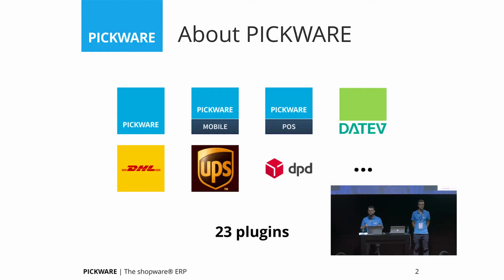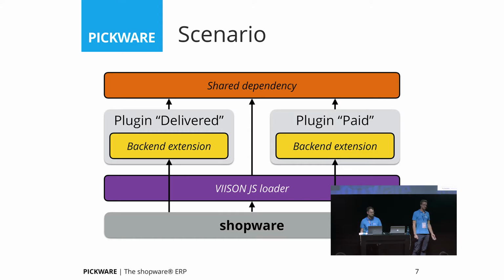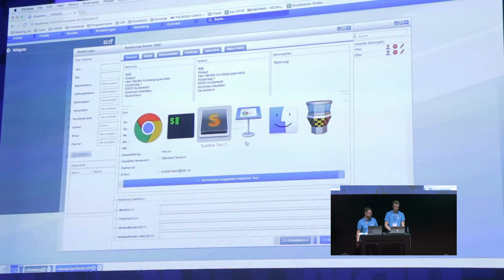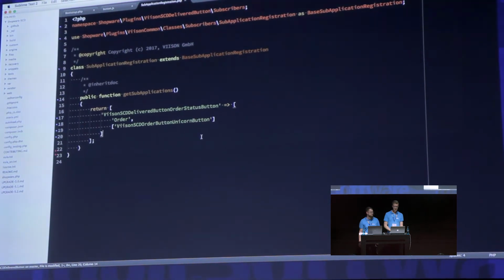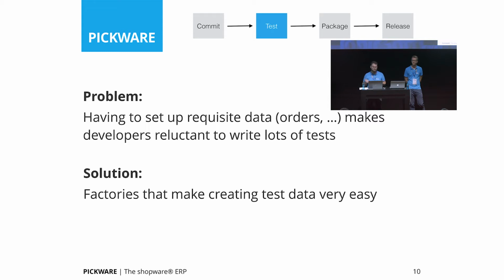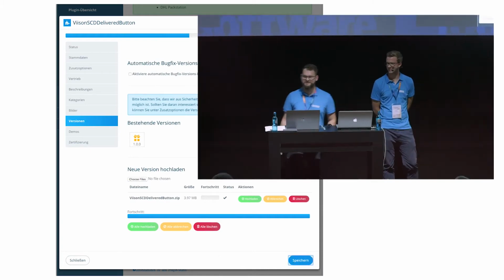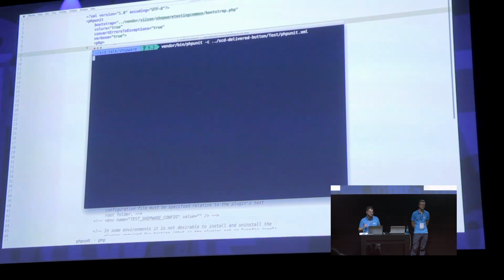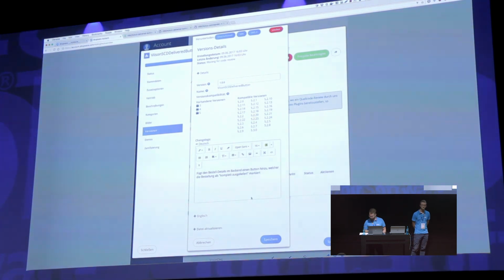Pickware Talk | SCD 2017 – The limits of Shopware plugin development and beyond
Recording of the Pickware talk at the Shopware Community Day 2017 with the title "The limits of Shopware plugin development and beyond"

Short description:
Pickware, shopware’s official ERP extension, consists not only of a single shopware plugin, but more than 20 plugins, several shared PHP dependencies and three native iOS apps. Over the course of five years, the team at Pickware has developed a number of tools that allow streamlined development and release processes of shopware plugins. This talk covers some key parts of them:

- Efficiently extending Ext JS modules
- Loading shared dependencies across several plugins, without breaking backwards compatibility
- Running automated integration tests between plugins
- A command line tool for interacting with the Shopware Community Store

Besides giving an overview of where and how these tools can be used, the talk also covers some sample code and live demos.

Speakers:
Sven Münnich
Jannik Jochem